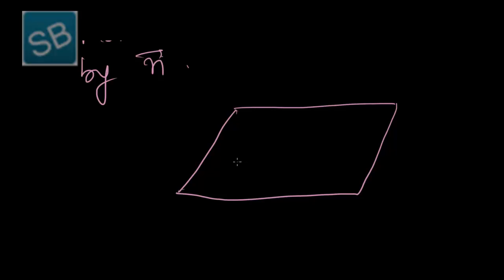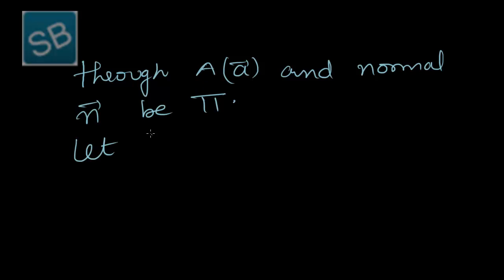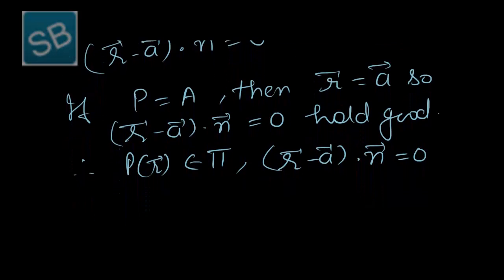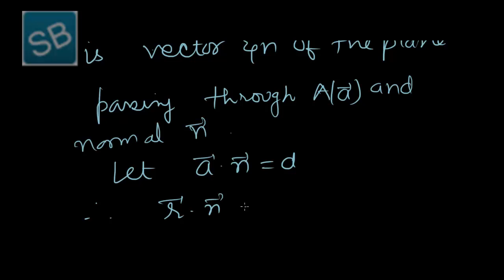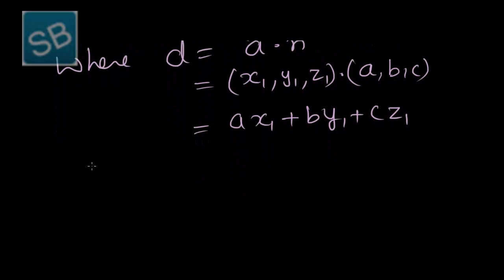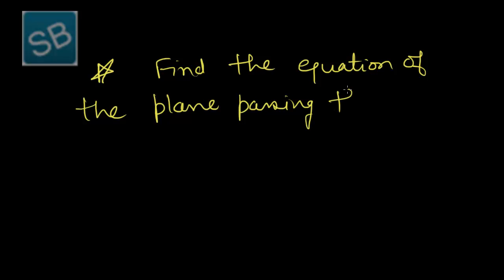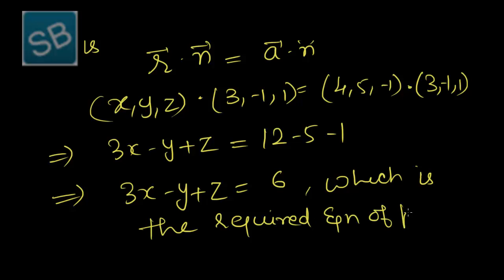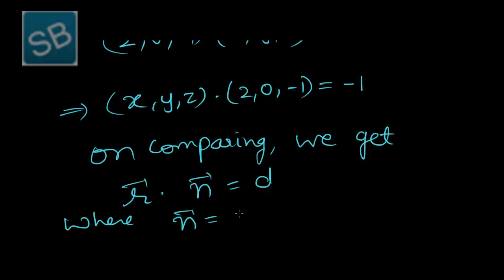15 Vector and Cartesian equation of plane passing through a point and normal